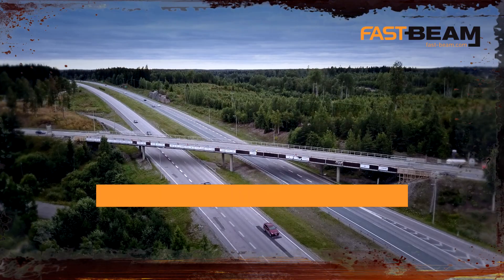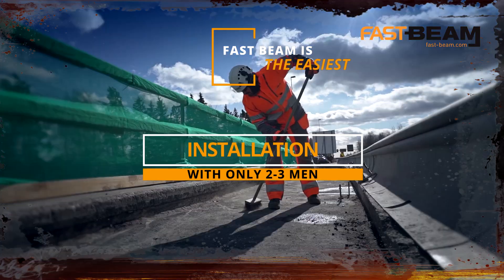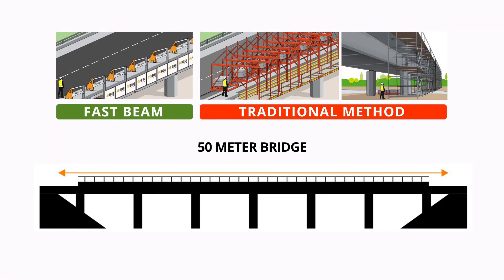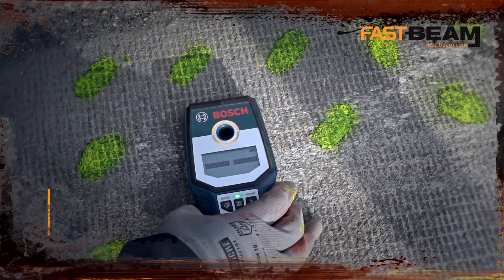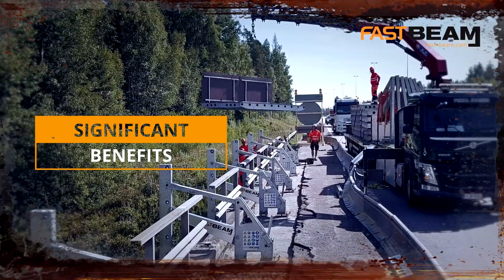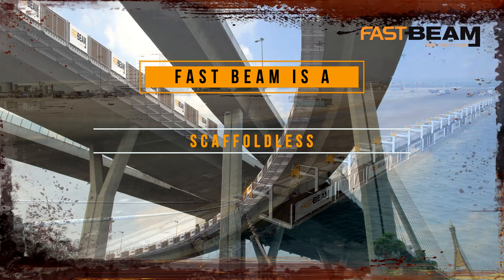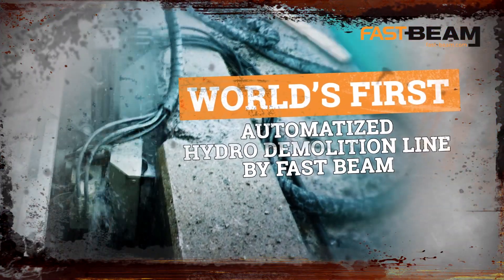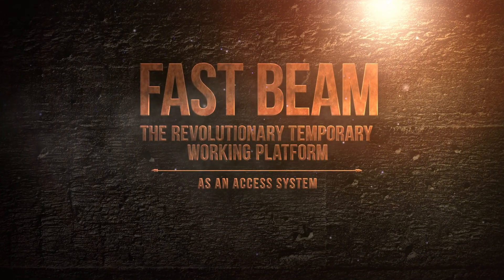Fast Beam in action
Fast Beam is an innovative, safe and productive multi-purpose adjustable scaffolding system for temporary works. It replaces conventional scaffoldings and minimizes traffic disturbances. Made for all decks, edges and walls.